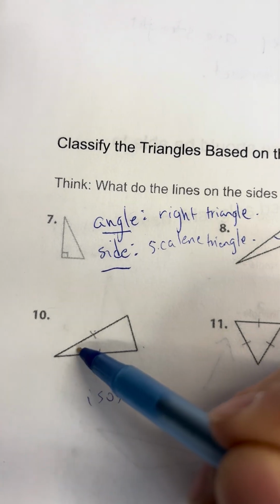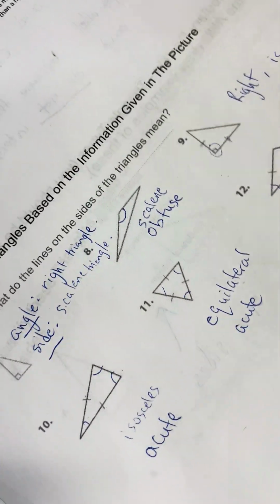Topic 16 - Video 2